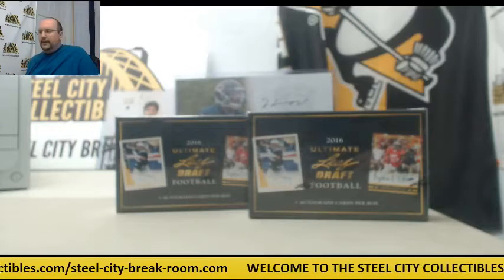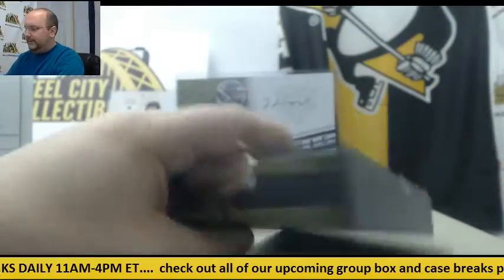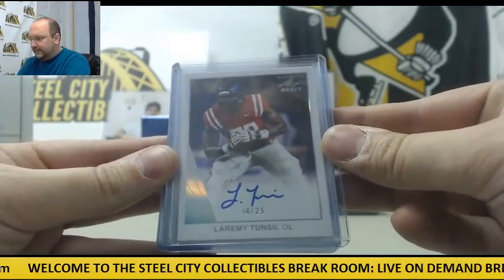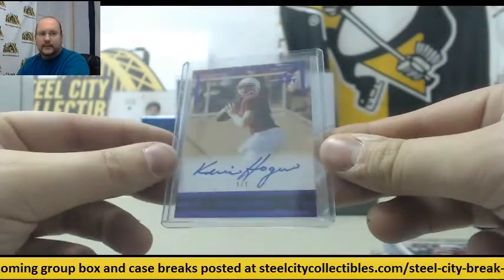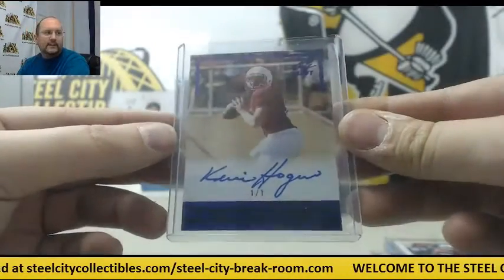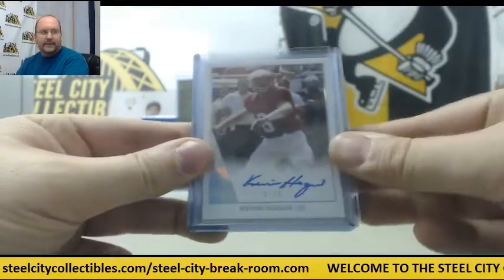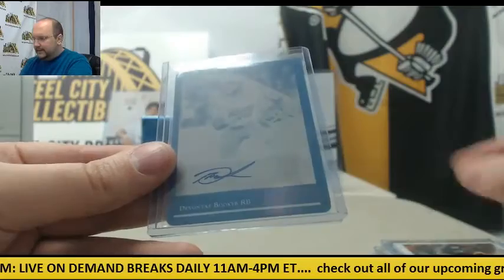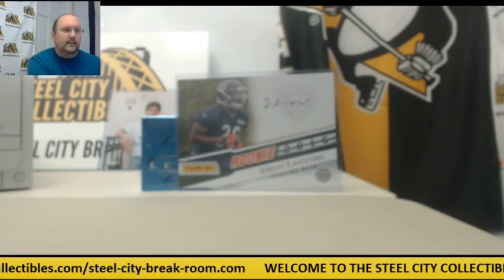Michael - (2) 2016 Leaf Ultimate Draft Football Box Break